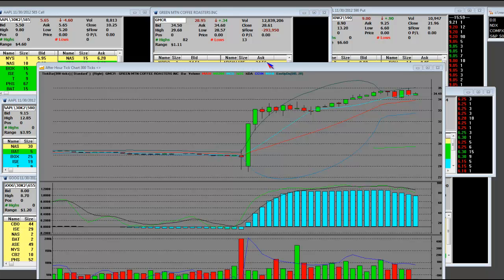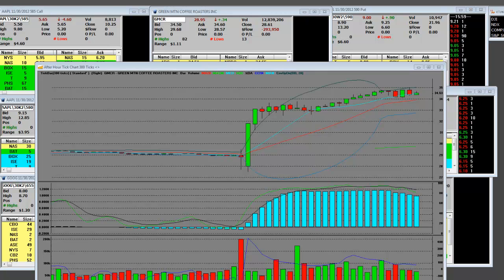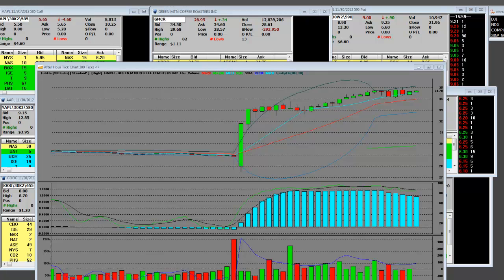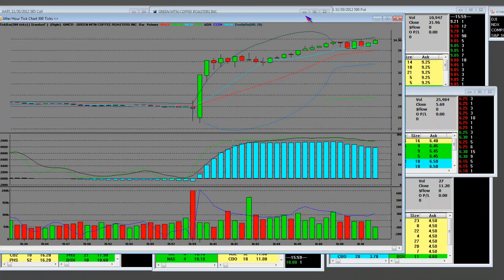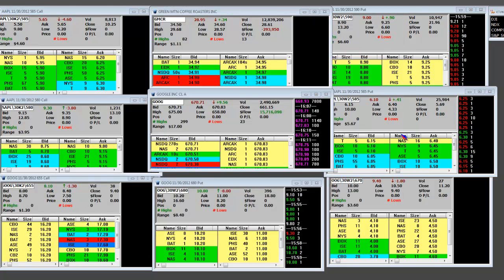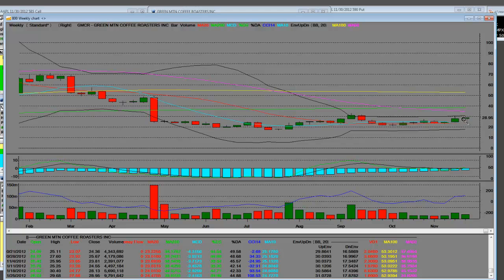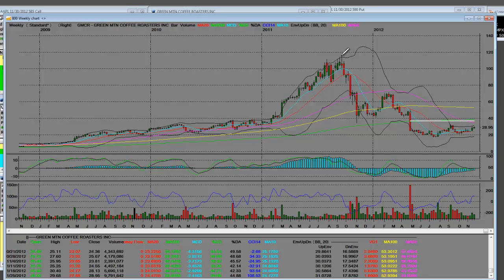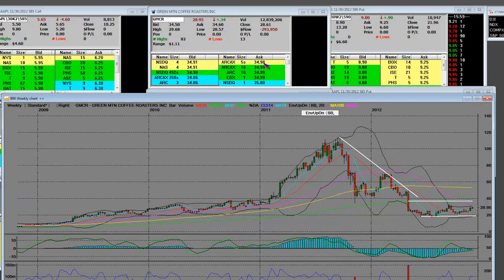Green Mountain Coffee Roasters Earnings Beat (GMCR) $34.90 up (20.59%)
Green Mountain Coffee Roasters Earnings Beat (GMCR) $34.90 up (20.59%). In this stock market trading educational video we'll show you GMCR's big move up after hours. Fourth Quarter Fiscal 2012 Revenue Increases 33%, GAAP EPS Up 23%, Non-GAAP EPS Grows 36%; Fiscal Year 2012 Revenue Increases 46%, GAAP EPS Up 74% and Non-GAAP EPS Grows 46%; Company Generates $77 million in Free Cash Flow for the Year

Tags "stock market" "high frequency trading" "technical analysis" "hft trading" "option trading" "options trading" "stock market tutorial" "stock market technical analysis" "how to trade options" "how to trade stocks" "stock market funding" "GMCR Earnings" "Earnings GMCR" "Green Mountain Coffee Roasters Earnings"